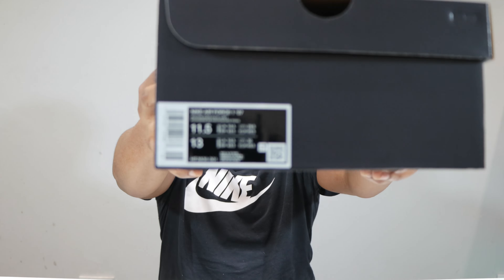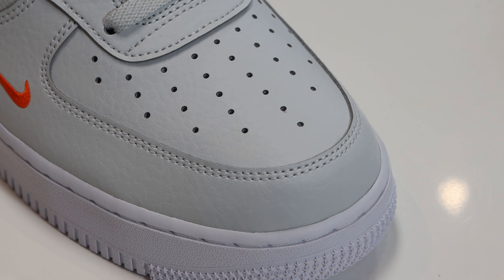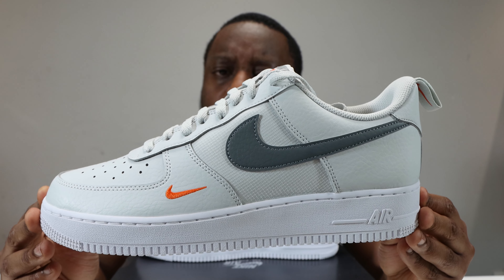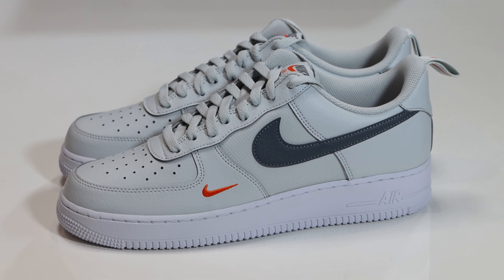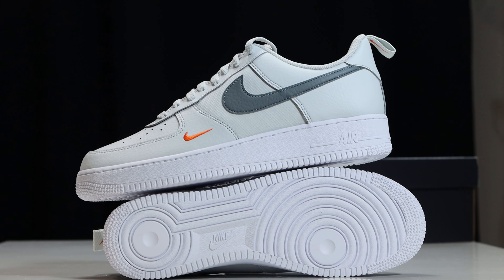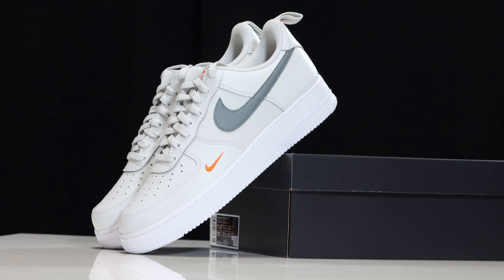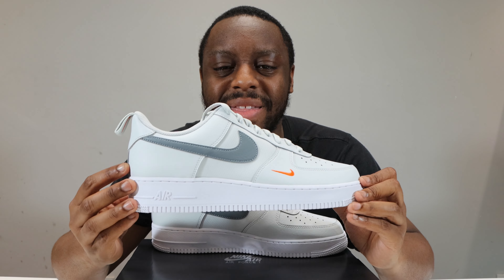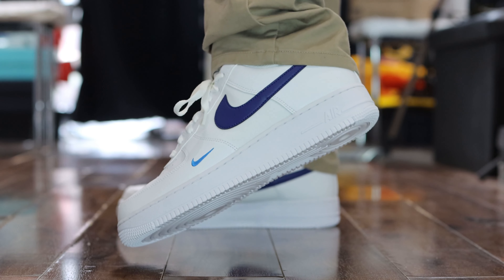Nike Air Force 1 Photon Dust Grey Orange On Foot Sneaker Review QuickSchopes 666 Schopes HF3836 001